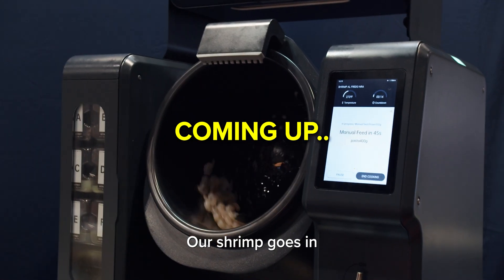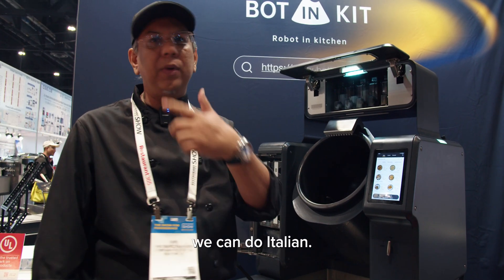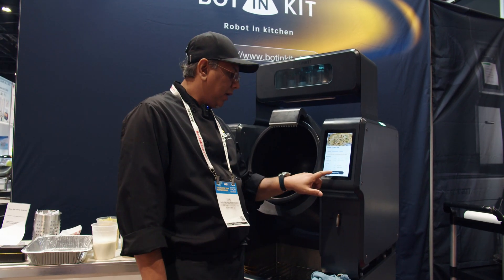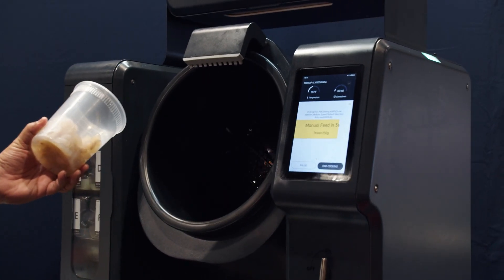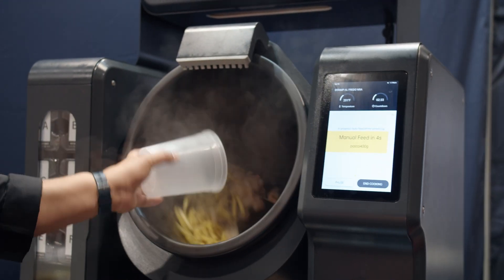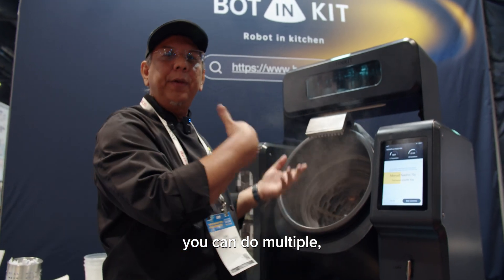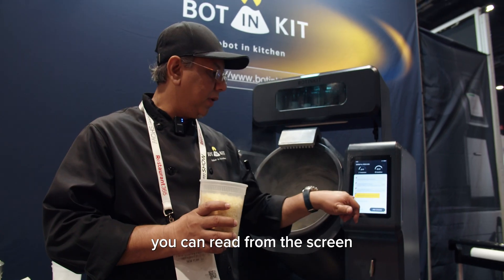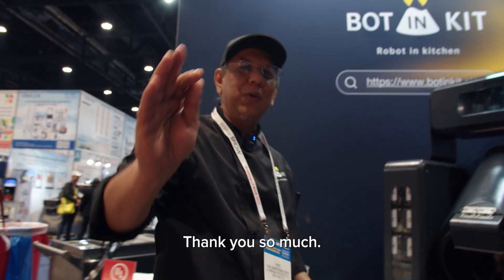Can a Robot Cook Pasta Perfectly? | Botinkit Demo at NRA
Experience the future of kitchen automation with Botinkit’s flagship robot chef in action. In this live cooking demo recorded at the 2025 National Restaurant Association Show (NRA), our chef prepares a Shrimp Alfredo Pasta dish using the Botinkit OMNI — an AI-powered robot built to optimize speed, consistency, and labor efficiency in professional kitchens.

This demo highlights:
🍤 Automated shrimp alfredo pasta preparation
🤖 How Botinkit helps restaurants maintain quality & portion control
💡 Why kitchen robotics are the future of high-volume cooking

Whether you're a pasta restaurant owner, quick service operator, or just curious about robotic chefs — this is a must-watch.